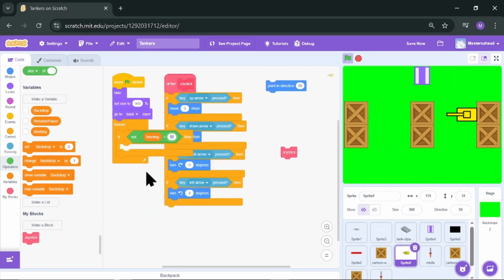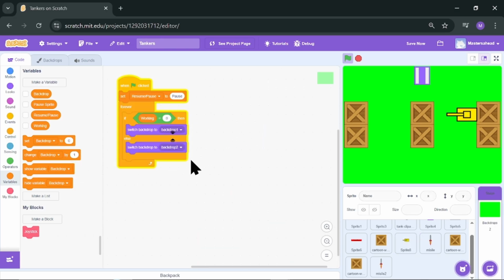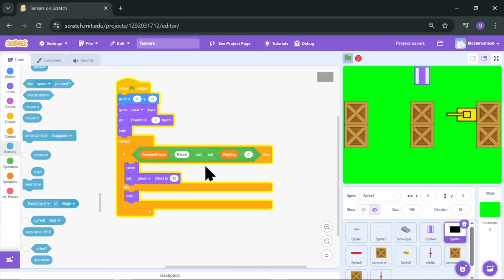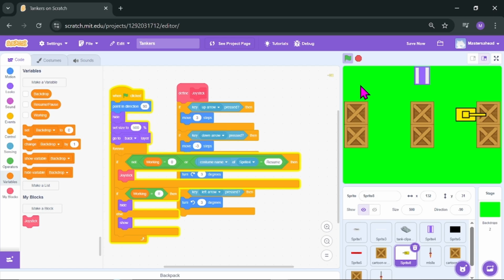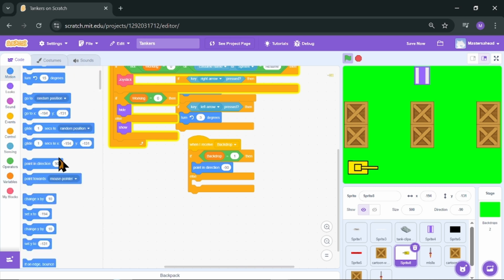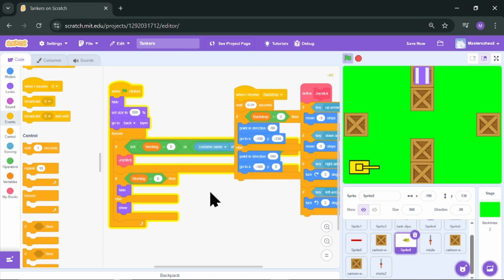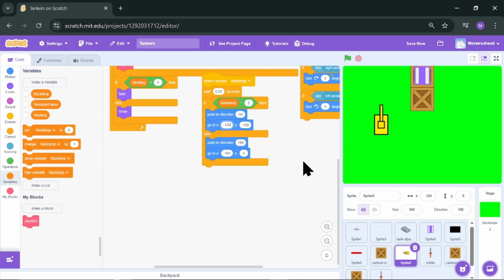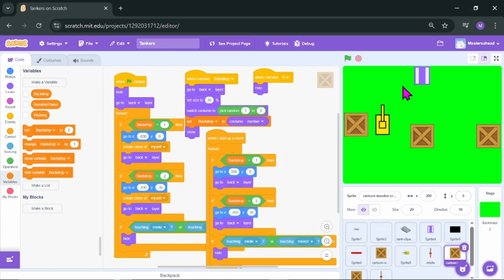How to create a tank game on scratch | Part 3 | English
This video is made to tell people how to make a tank game on scratch.